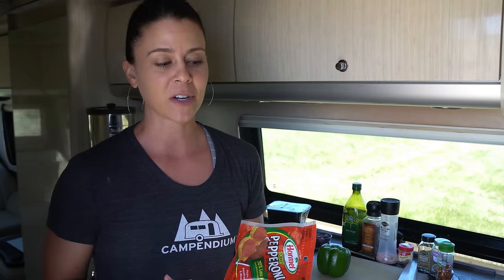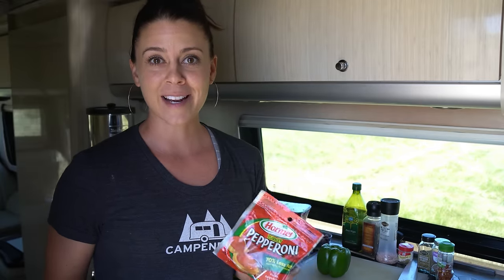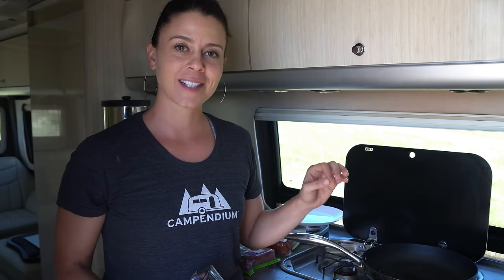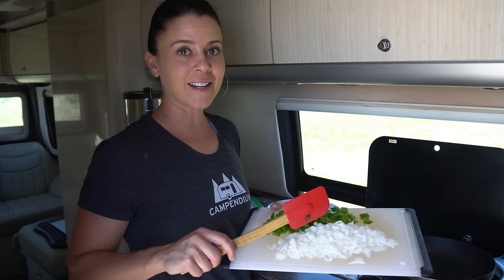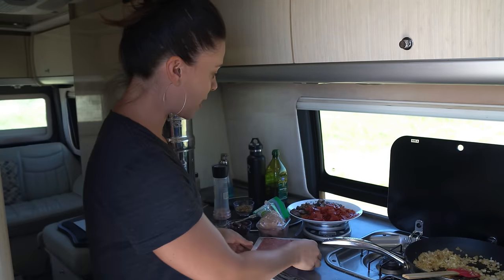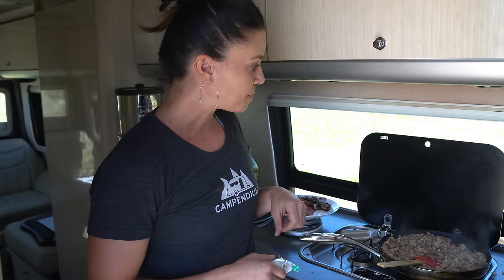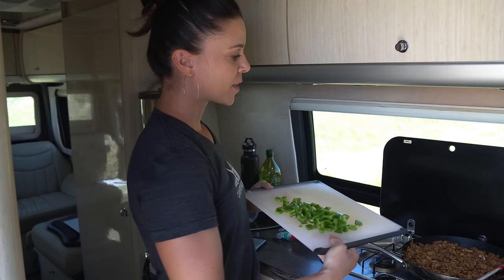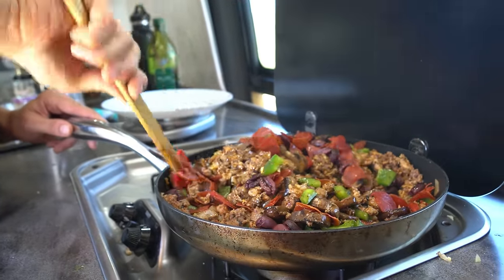Pizza in a Bowl | RV Cooking & Healthy RV Recipes #40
👫 ABOUT US➡ Hello! We are Aaron and Chris, a fulltime RV couple that lives and works in our Airstream Interstate Sprinter Van (Irene). We run an online fitness and nutrition coaching business (Irene Iron Fitness) while traveling all around the country. Follow along the journey with us!
Irene Iron Fitness Amazon Store

Camera Gear-
GoPro Hero8
Sony Alpha a6400 Mirrorless Camera
Rode VideoMicro Compact On-Camera Microphone
Wyze Cam 1080p HD Indoor Wireless Smart Home Camera
Fitness Gear-
Amazon link for Lebert
Ironmaster 75 lb Quick-Lock Adjustable Dumbbell System
Ironmaster 45 lb Quick-Lock Adjustable Dumbbell System
Sport2People Running Pouch Belt
Polar H10 Heart Rate Monitor
Outdoor RV Gear-
Quick Set 12875 Venture Screen Shelter
CGEAR The Original Sand-Free Outdoor Camping Mat (10’x10’)
MARCHWAY Lightweight Folding High Back Camping Chair
Cordless Leaf Blower - KIMO 20V Lithium 2-in-1 Sweeper/Vacuum
RV Upgrades-
Collapsible water bags
Renogy 100 Watt 12 Volt Eclipse Monocrystalline Solar Panel
Sumo Springs Front SSF-106-47
Sumo Springs Rear SSR-338-54
RV Household-
Vornado AVH2 Plus Heater
Flojet 18550000A 13 GPM RV Macerator Pump
JOYING 10.1 Android Car Stereo
Sofia + Sam Oversized Memory Foam Lap Desk
RV Kitchen-
Berkey Water Filter
Electric Kettle Temperature Control Gooseneck
E-Z Board DCB202PK-CLR Disposable Plastic Cutting boards
Rubbermaid Brilliance Food Storage Container Set, 18-Piece
Cuisinart 2 Speed Hand Blender with Chopper, Whisk and Beaker
Ozeri ZK14-S Digital Kitchen and Food Scale
Le Creuset Signature Enameled Cast-Iron 2-Quart (Dutch) Oven
Scanpan HaptIQ 11" Professional non stick frying pan

*All information including nutrition info, recipes, training programs, and supporting guidance are solely intended to provide assistance to you in your personal fitness and healthy eating efforts.  The information is not intended as a substitute for consultations, evaluation or treatment by a medical professional and/or registered dietician or nutritionist.  The information that we provide should not be construed as a substitute for medical advice nor can they be represented as a guarantee of improvement of specific conditions or weight loss.